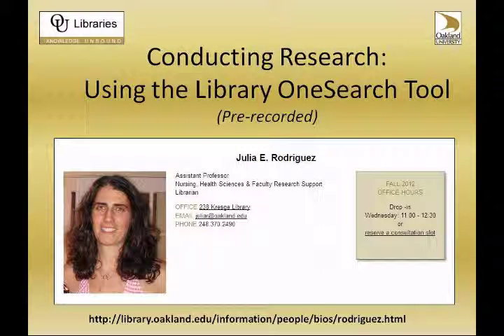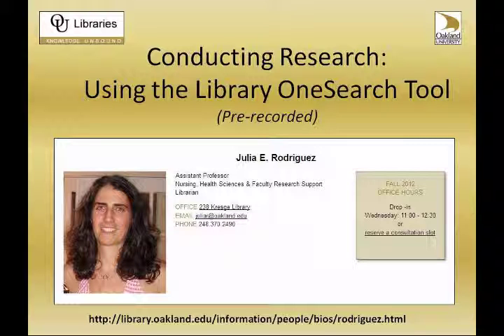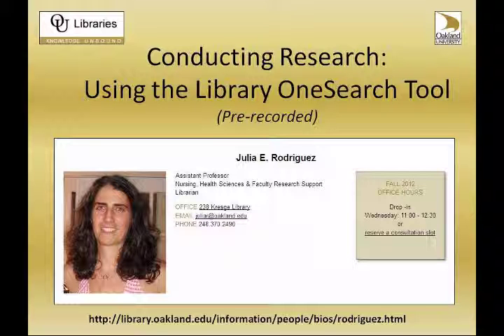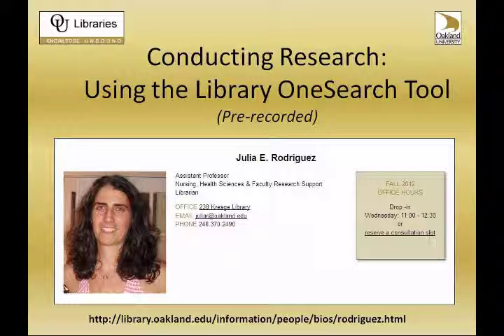Searching for Literature Using the Library OneSearch Tool default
Using Kresge Library's OneSearch Tool for a literature search